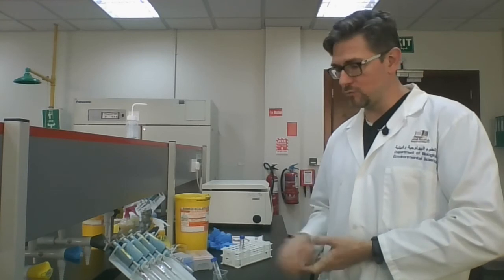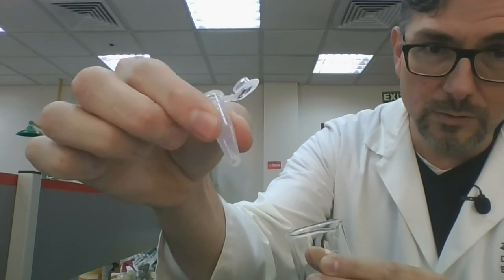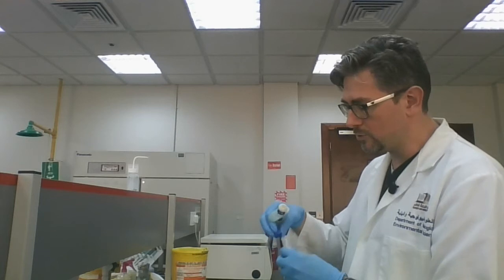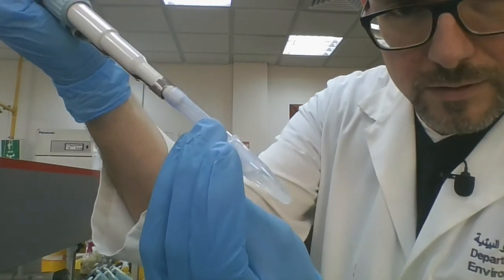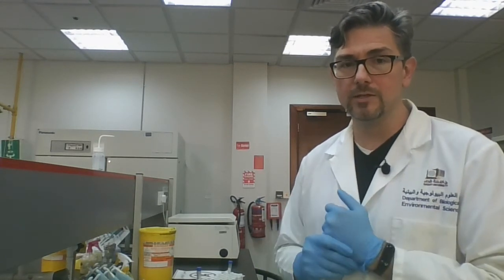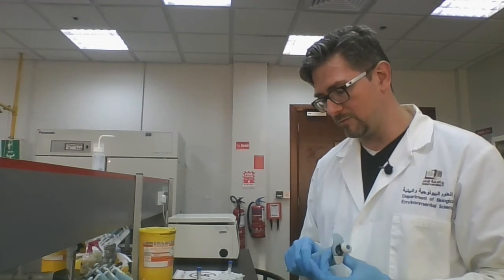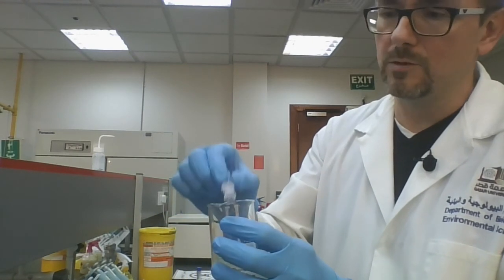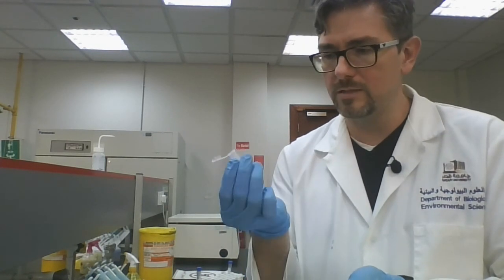Extracting Plasmid DNA by the Alkaline Lysis Method (BIOL310)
In this video, I take you step-by-step through the entire procedure for a typical "plasmid mini prep".  Throughout the video, I point out some specific things you should be doing and should be observing.

00:32 - Preparation is important
01:19 - What's in your ice bucket
02:05 - The Phenol/Chloroform tube
02:55 - Balancing the tubes in a microfuge
03:55 - End of first centrifugation
04:55 - Removing the LB from the pelleted cells
06:45 - Vortexing your samples to resuspend the cell pellets (set the vortex to "Touch" and maximum speed)
08:15 - Addition of Solution B and observations
10:05 - Addition of Solution C and observations
12:40 - Recommended orientation of epi tubes when centrifuging samples
13:30 - Separation of supernatant from the pellet
16:35 - Addition of Phenol/Chloroform (work quickly)
19:20 - Separating the aqueous phase from the organic phase
19:34 - Why am I wearing gloves?
20:55 - Transferring out the aqueous phase
24:45 - DNA precipitation
28:20 - DNA pellets!
31:09 - Ethanol wash
33:05 - Drying your DNA pellets